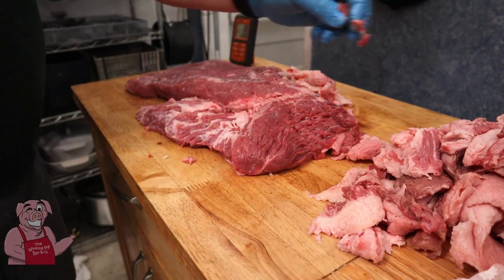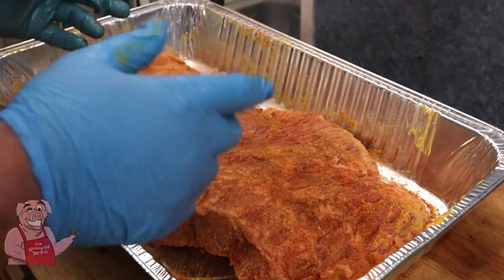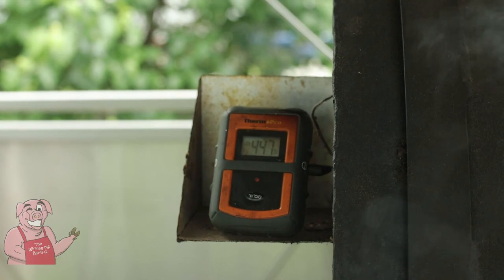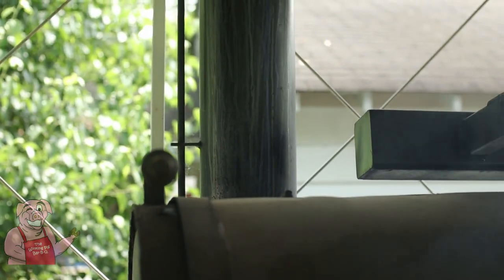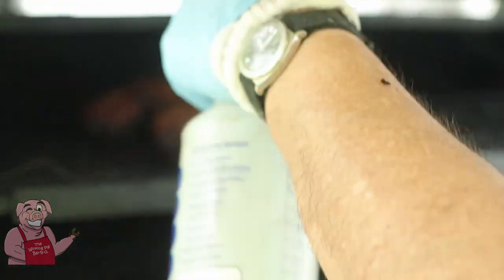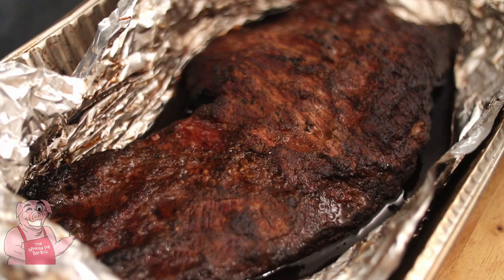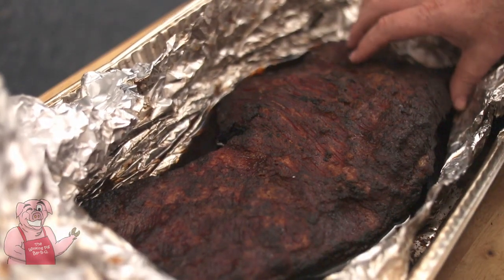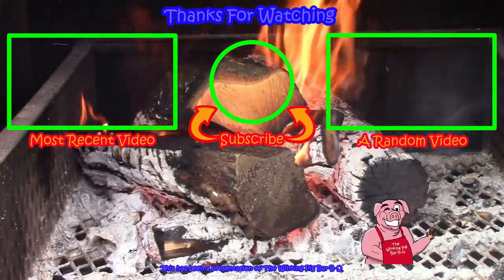Hot and Fast Brisket Smoked Harry Soo Style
I recently watched Harry Soo smoke a whole packer beef brisket in about 5-6 hrs. on a Weber Smokey Mountain smoker using his "Hot and Fast Method" and I was intrigued and decided I wanted to give it a go on Betty Lou my large stick burner to see what kind of results I might get. I had a couple of challenges but I managed to make it through and I think the results will speak for themselves. I hope you like the video!

Bitcoin: 1FHNALdk7PGwS3bqgDXgztsCWed3zn7owe